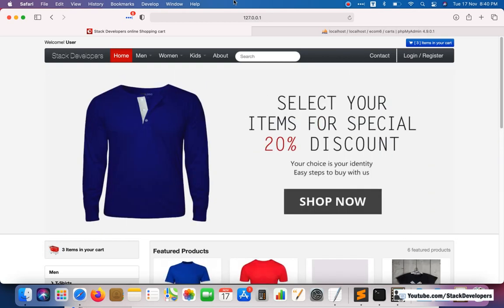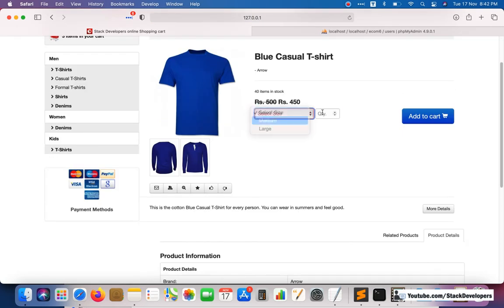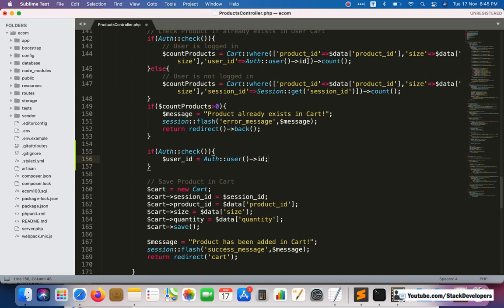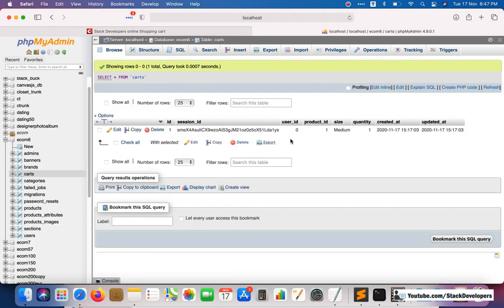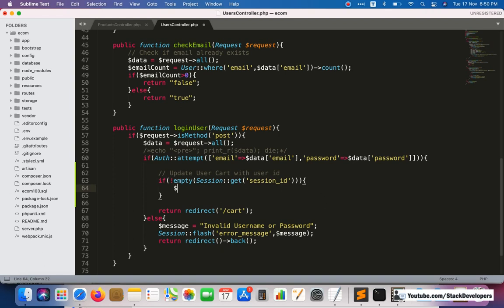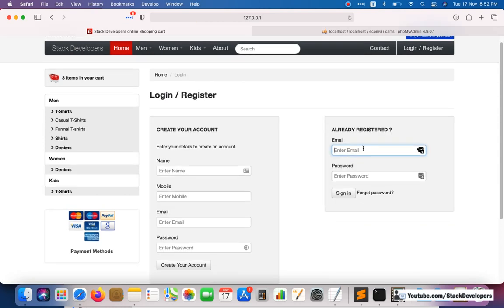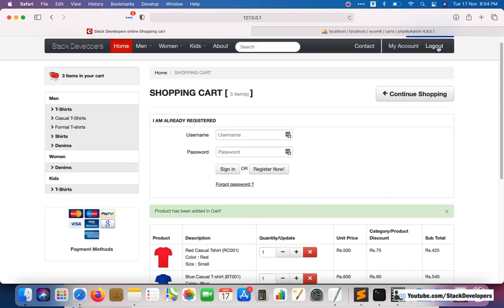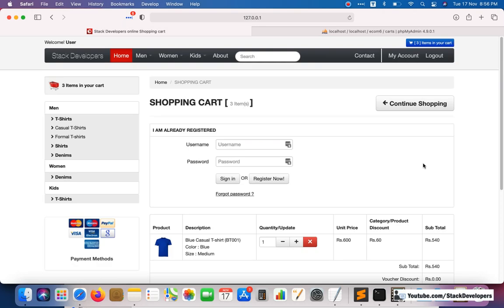#101 Make E-com in Laravel 8 | Login/Register Process (VI) | Update Cart while Login/Register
In Part-101 of Advance E-com Series in Laravel 6/7/8, we will continue working on user register/login process. In this video, we will update cart items with user id when the user logged in instead of session id. It will help the cart items to stay there in cart even after login.

1) Update loginUser function :-
First of all, we will update loginUser function at UsersController to update cart with user id when the user is logged in after adding product in cart.

2) Update registerUser function :-
Now, we will update registerUser function at UsersController to update cart with user id when new user is registered after adding product in cart.

3) Update addtocart function :-
Now, we will update addtocart function at ProductsController to update user_id in cart table in case user is already logged in and add product in cart.